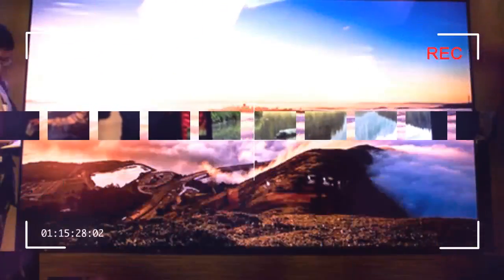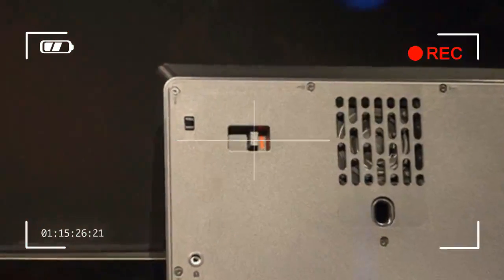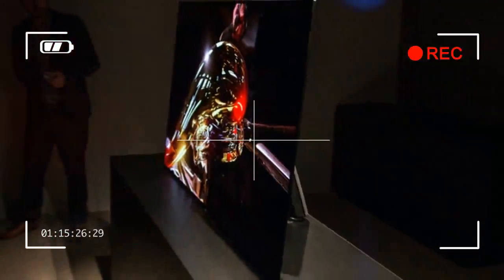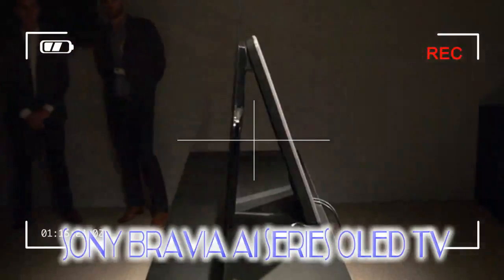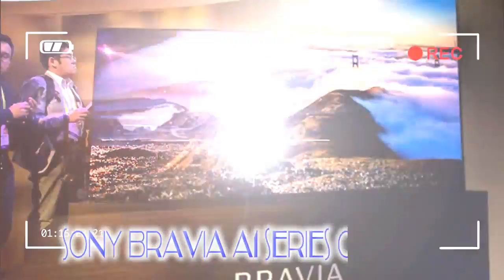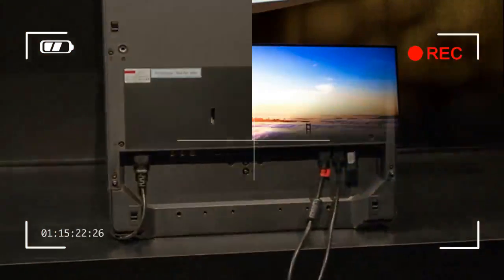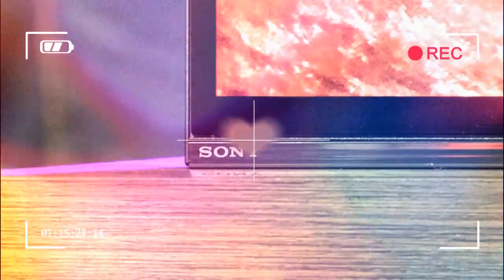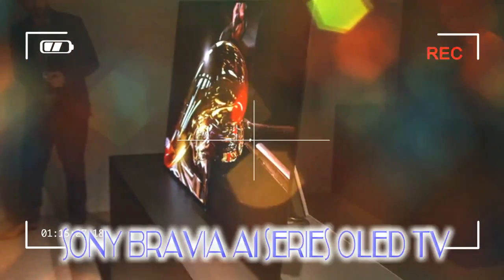SUPER SPEED Sony Bravia A1 Series OLED TV preview Breathtaking pictures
We've been waiting for a Sony OLED TV for quite some time now, but we could never have expected the Bravia A1 Series. Announced at CES 2017, it was certainly one of the highlights of the show, bringing this TV technology to Sony in typical Sony style.

Credit by :

Reference :
Images :